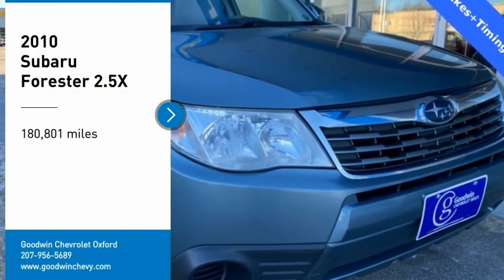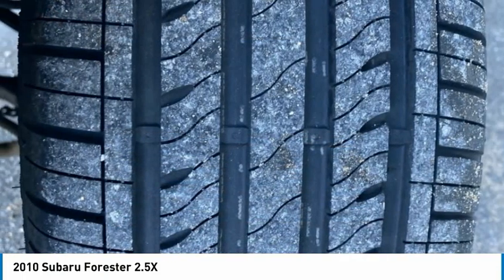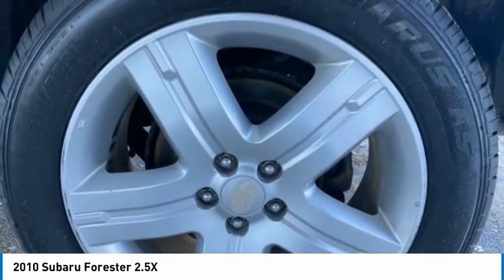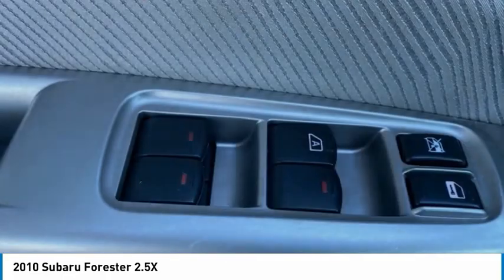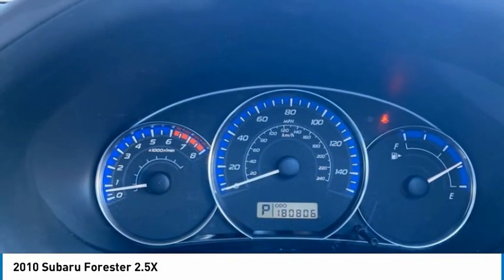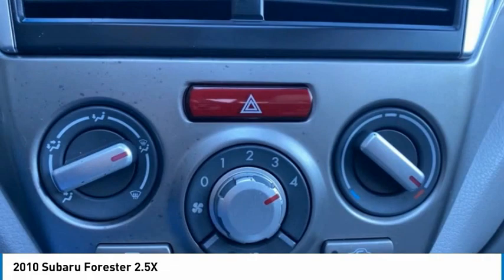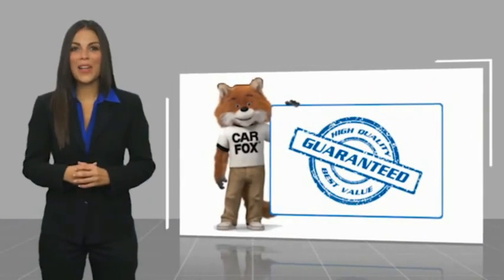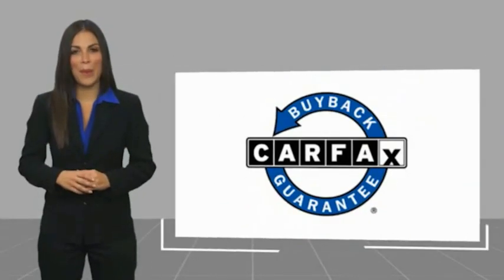2010 Subaru Forester PV1861B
1606 Main St.

Vehicle will come with a new Maine State Inspection sticker and a 14 day plate! Blue 2010 Subaru Forester 2.5X Premium AWD 4-Speed Automatic with Sportshift 2.5L H4 SMPI SOHC 16V LEV II 170hpbrbrIf you are looking for a straight forward and no pressure transaction, then trust the Goodwin name and over 80 years of experience to deliver you a quality pre-owned vehicle. Recent Arrival! 20/26 City/Highway MPGbrbrbrCall Goodwin Chevrolet Buick today at to schedule a test drive in our BRAND NEW Oxford facility!brbrReviews:br * If you like your SUVs to be true to the Utility in Sport Utility Vehicle, while still being small enough to comfortably maneuver in a city, the Forester may be the vehicle for you. With a low starting price, standard AWD, proven reliability, more towing power than many others in its class and great visibility all around, there's certainly a lot to love. Source: KBB.com